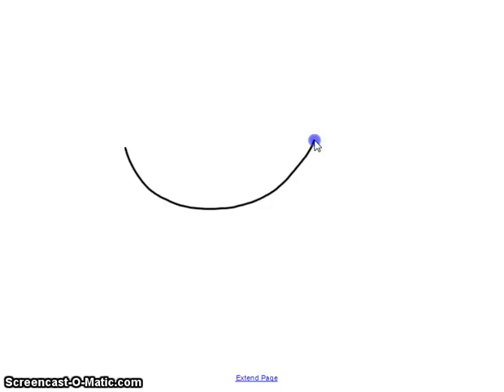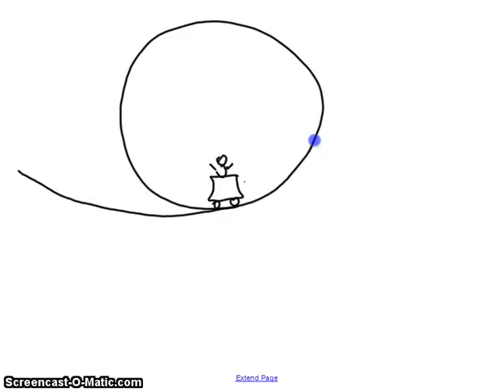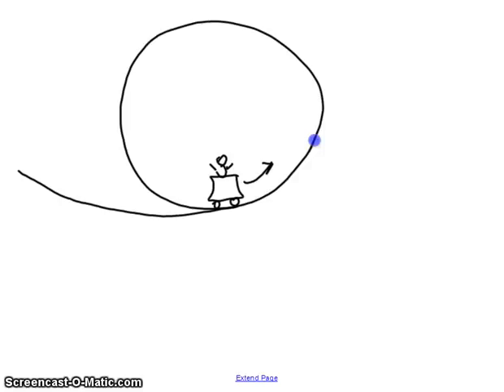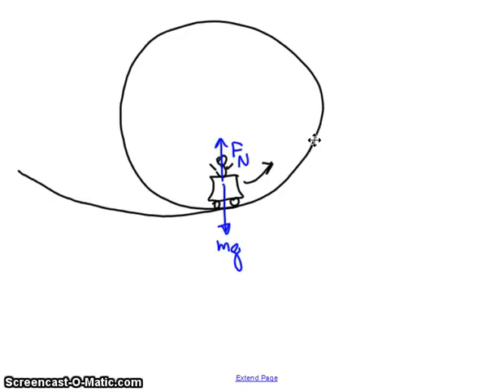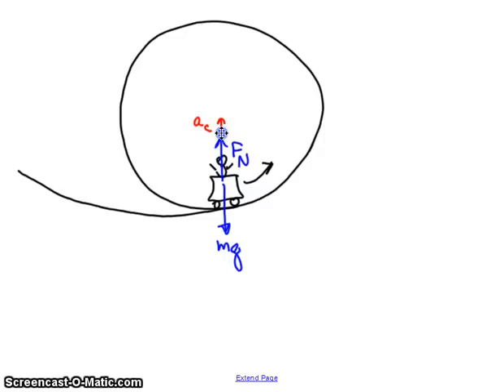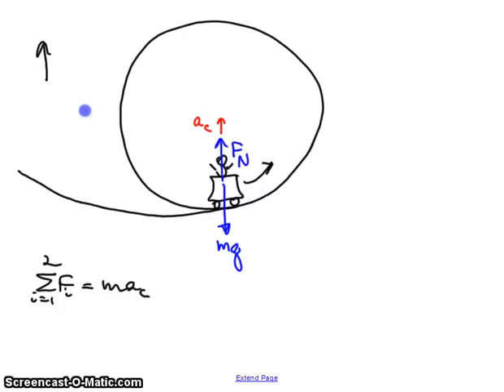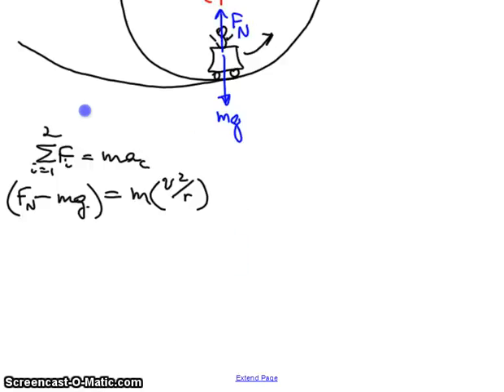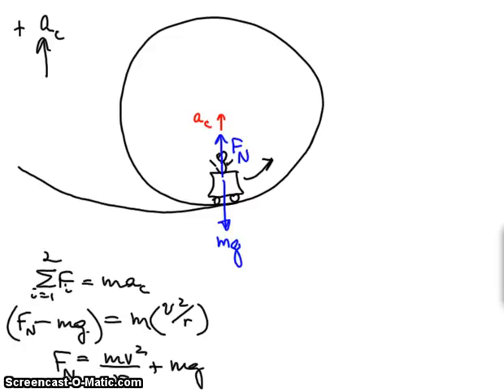Forces on a vertical loop.mp4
What forces supply the centripetal force in a vertical roller coaster loop?  What's the minimum velocity to make it around the loop?